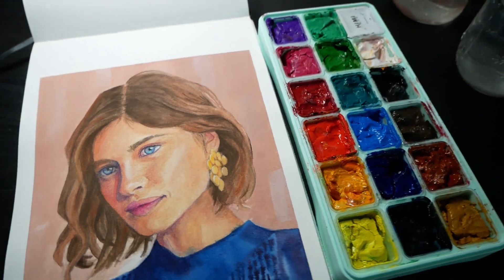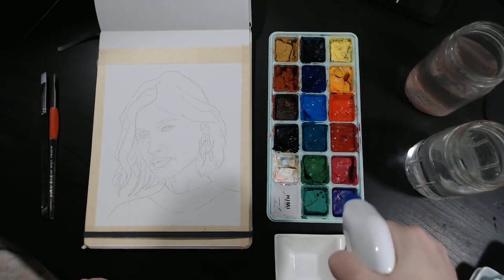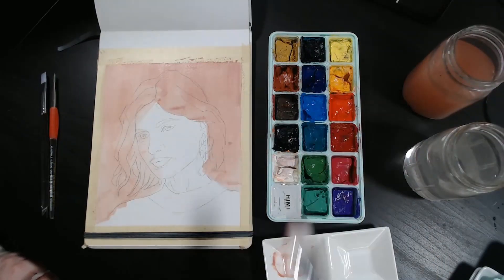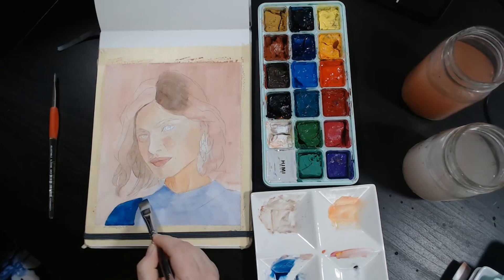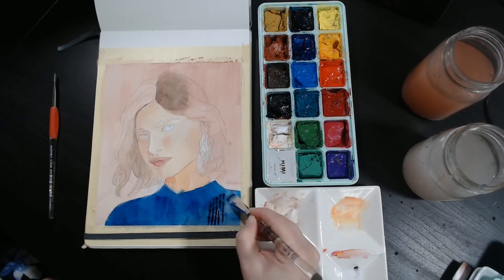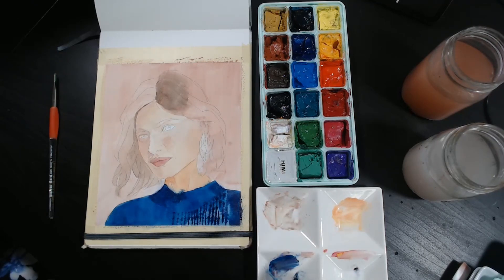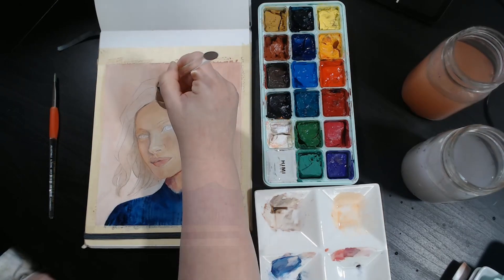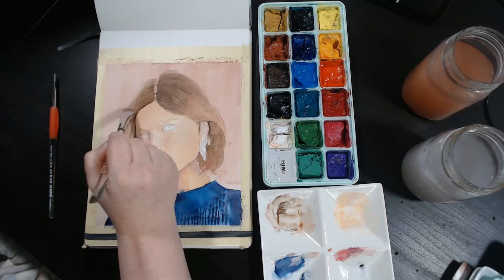Blue & Blush - Painting with my HIMI Gouache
Trying to step out of my comfort zone with both medium and subject. I hope you enjoy it.

Supplies:
HIMI MIYA Gouache
Creative Mark Polar Flo 700B- 3 brush set
Etchr Mixed Media Sketchbook -  Cold pressed

Ambiance - Johannes Bornlof
Calm Breaths - Rippled Stone
And We Walk After - Trevor Kowalski
Sentient - Gavin Luke
Shortcomings - Bjurman